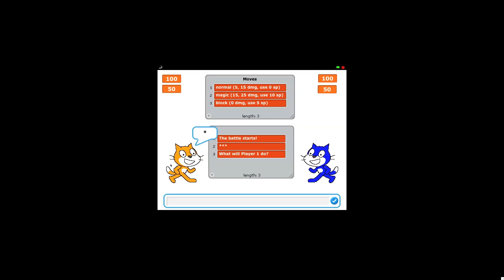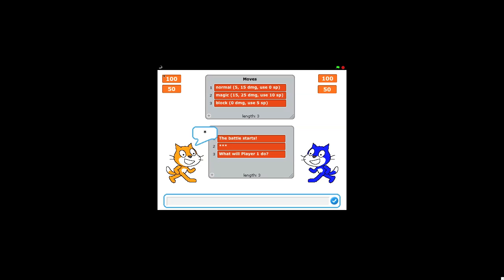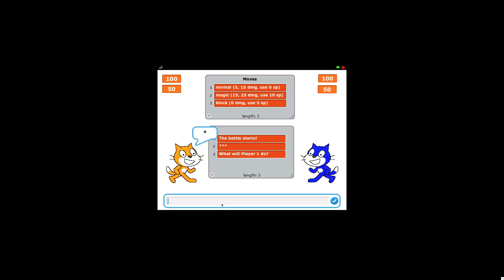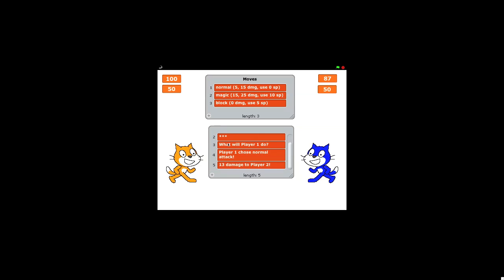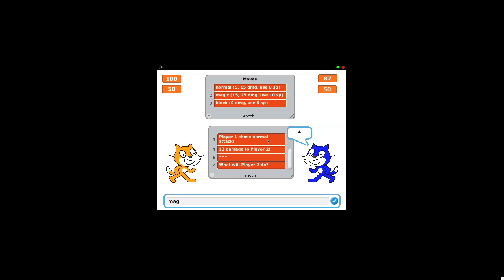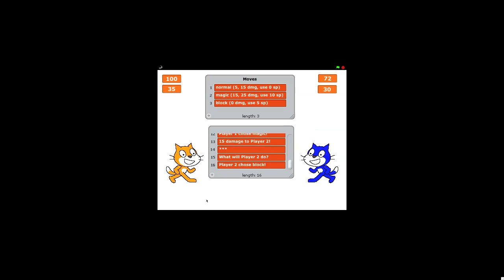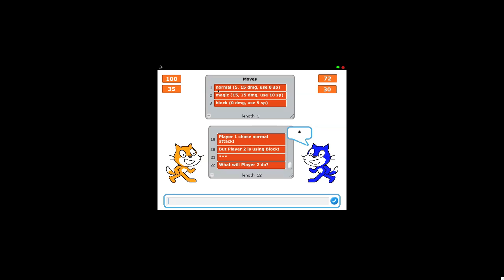My Scratch Projects: RPG Battle Engine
Another one in my "My Scratch Projects" series, this one is of an RPG Battle Engine that I made a long time ago (but I'm still pretty pleased with!).
Also, I know that I sound a little tired in this video, but with my exams all coming up I haven't been sleeping that well, by the summer I'll sound more lively!